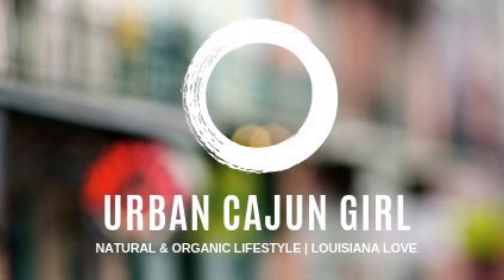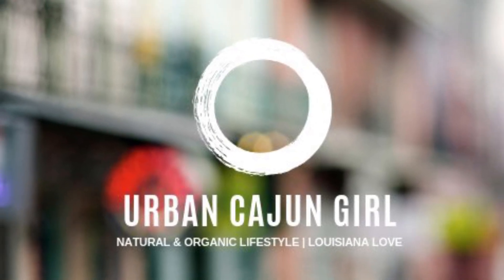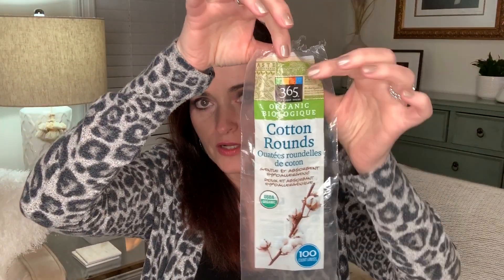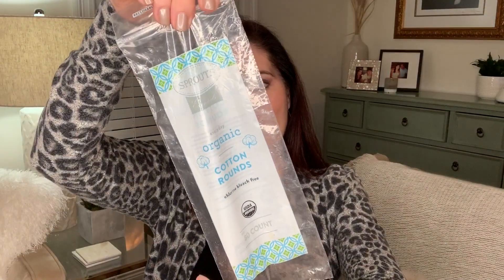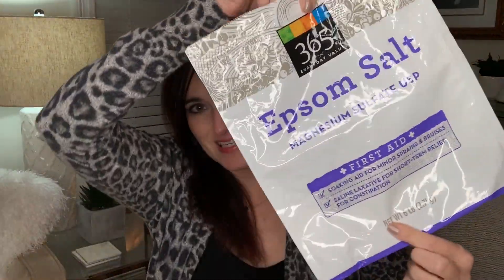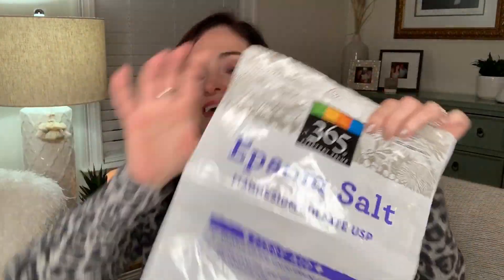Organic and Clean Beauty Faves | Empties February 2020 Part 1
In this video, I share many month's worth of natural, organic, cruelty-free, green beauty empties …plus tips!

I have so many empties that I am going to post part 2 of this video.

Fabfitfun.com
$10 off
Get first box for $39.99 (reg. $49.99)

XOX | Hope Maria

Aromatics International  $15 off your first purchase of $100

with code HOPEB25

with code HOPEMARIA20

About Me: I am a Louisiana girl with a passion for organic & green beauty, authentic aromatherapy, and natural health & wellness, sharing my personal journey, discoveries, tips, bargain finds, and faves.

All items are purchased by me unless otherwise stated. All opinions are my own & based upon my own experience at the time of posting.